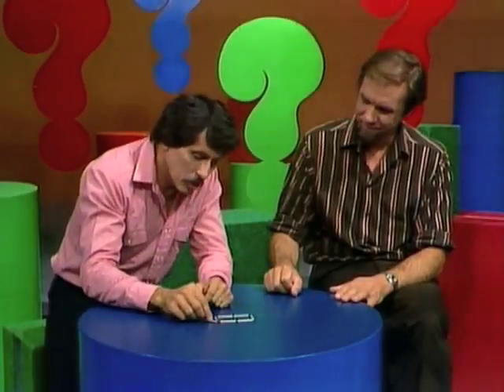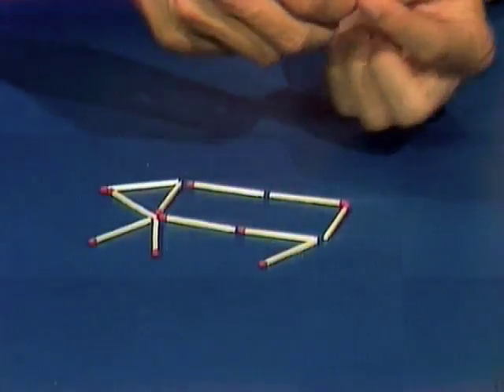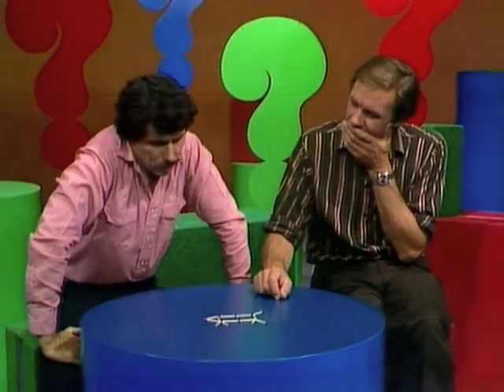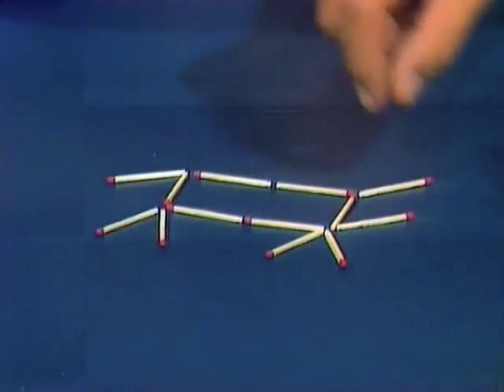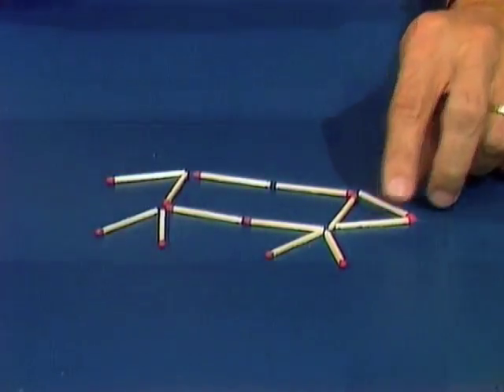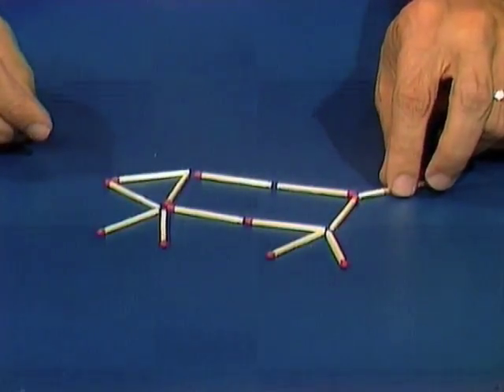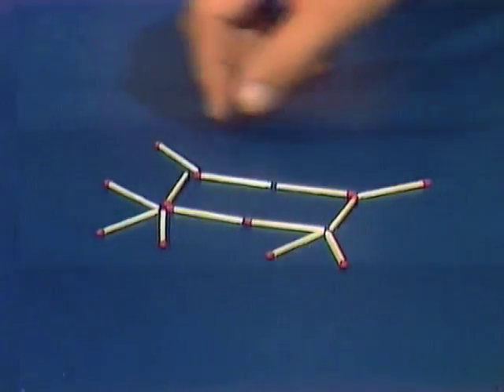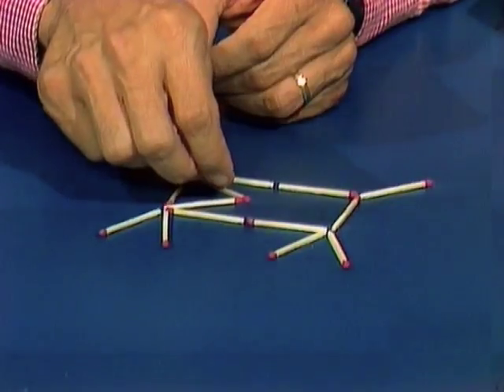Matchstick Dog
If you solve this puzzle before the answer is given, you are the top-dog in the class.  Congratulations!